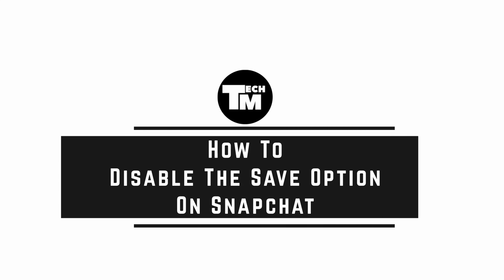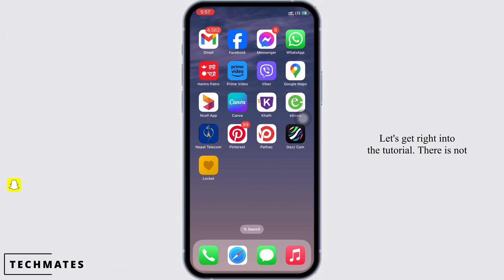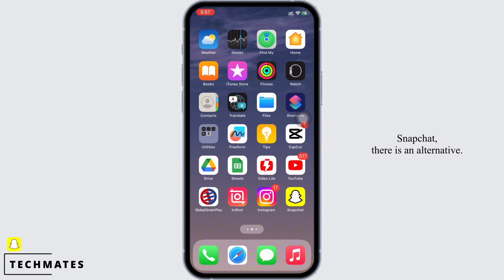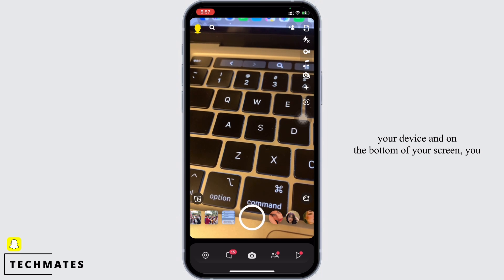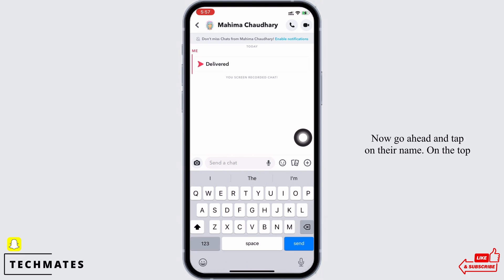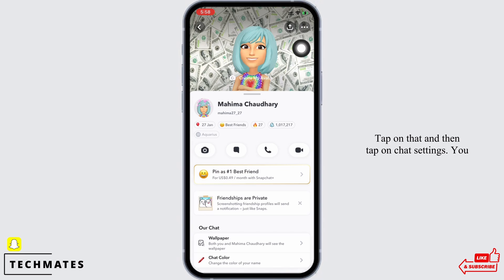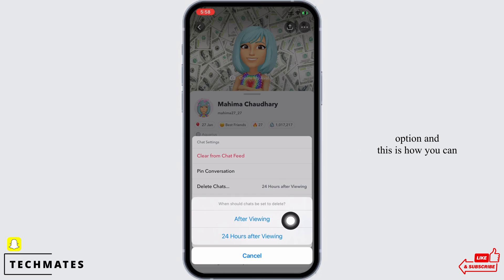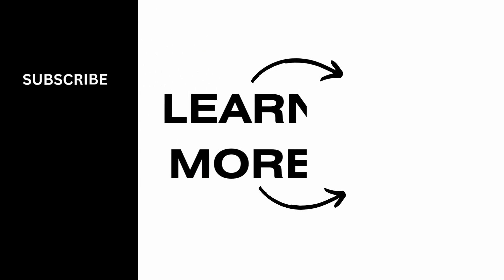How To Disable The Save Option On Snapchat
Concerned about privacy on Snapchat? Learn how to disable the save option and ensure your Snaps stay ephemeral with this step-by-step guide.
Discover the importance of disabling the save option on Snapchat for enhanced privacy.

Step-by-Step Tutorial:

[00:00] Introduction and Why You Should Disable the Save Option
[00:10] How to Disable the Save Option on Snapchat

Follow our simple instructions to enhance your Snapchat privacy today.